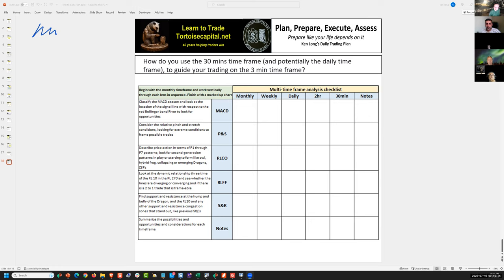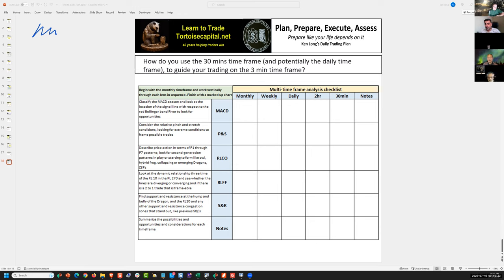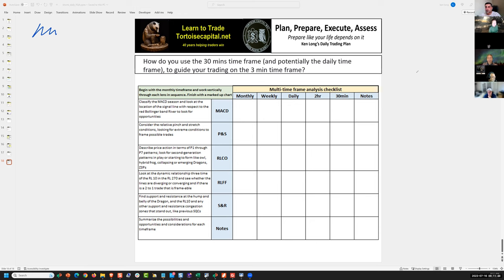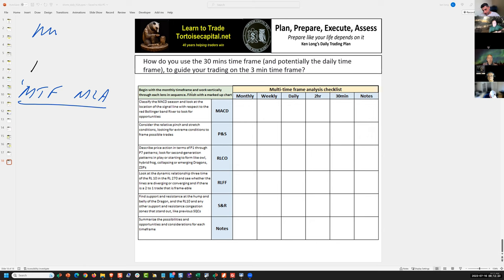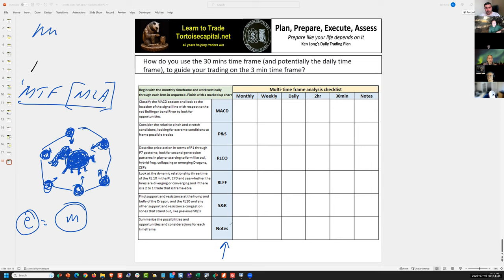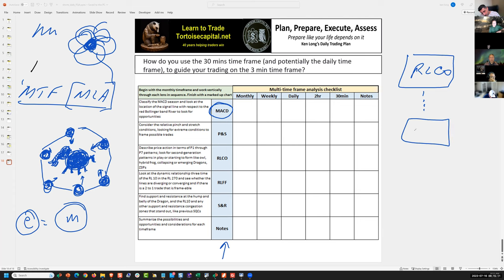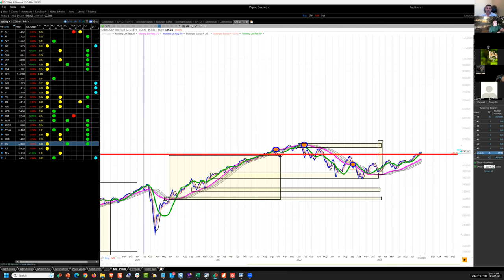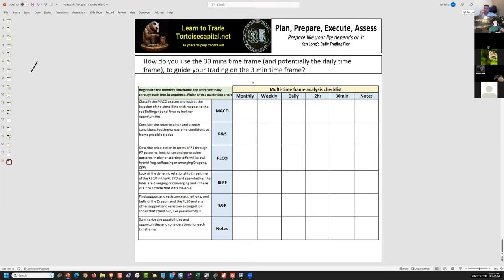Ken Long Daily Trading Plan, Foundations QA 20230716 mtfmla